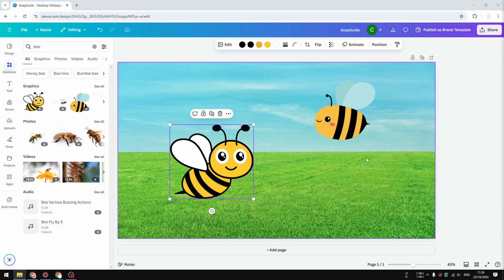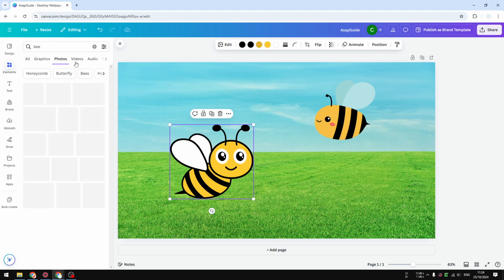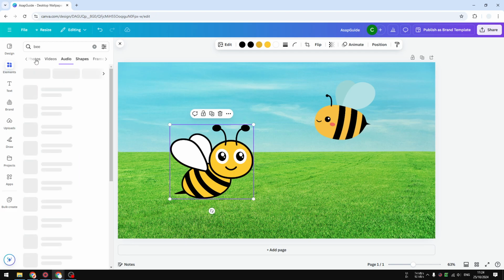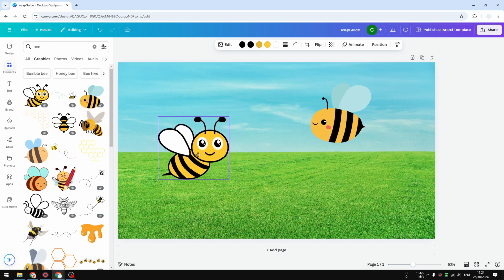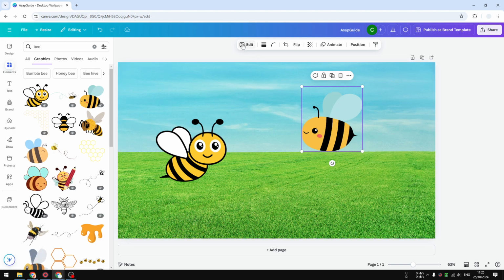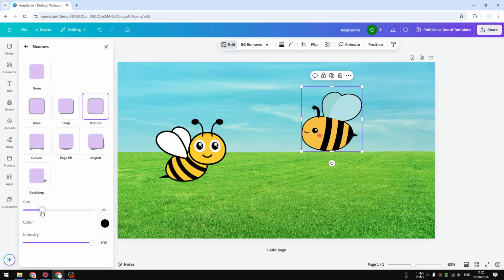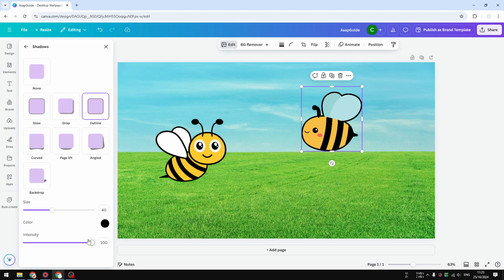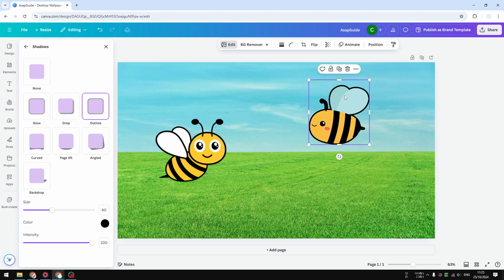How to Add Outline to Sticker in Canva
👉 Learn how to enhance your stickers in Canva by adding stylish outlines. This quick tutorial will guide you step-by-step to create eye-catching designs that pop!